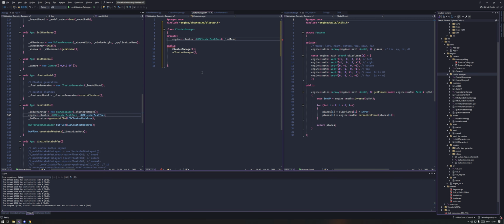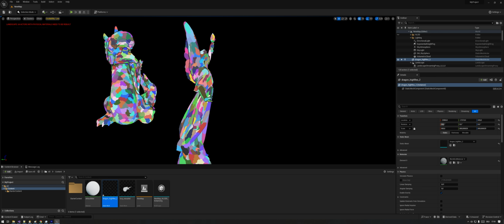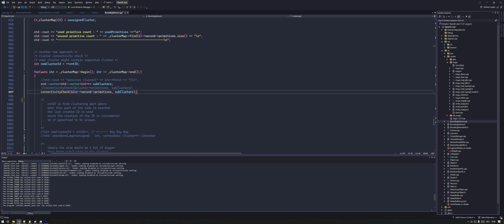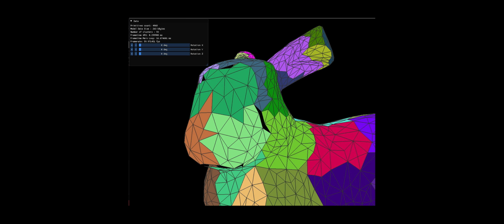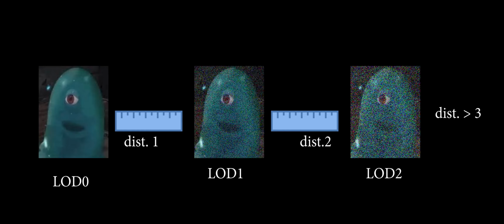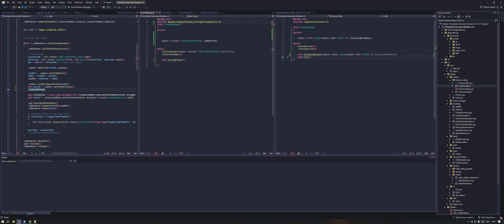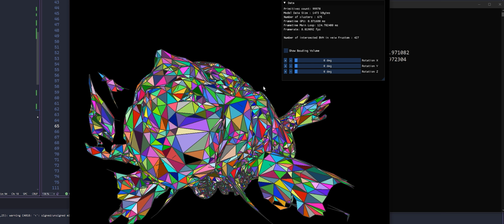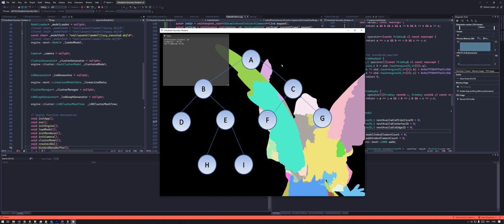Coding my own Unreal Engine Nanite Renderer.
An adventure into 3D graphics.

0:00 intro
0:30 into 3D graphics
1:50 UE5 Nanite
2:20 begin coding
8:48 something important to share
9:12 2nd aproach
10:46 end